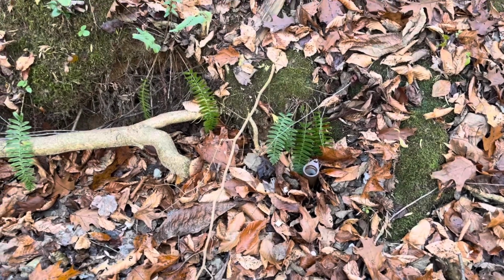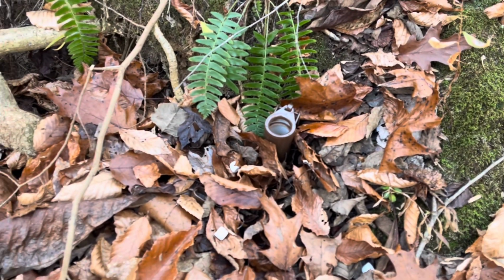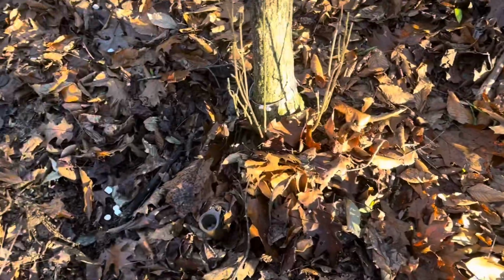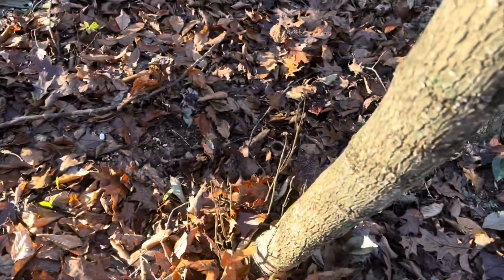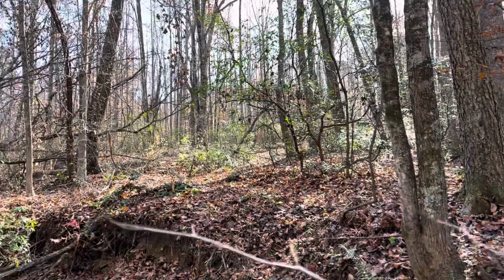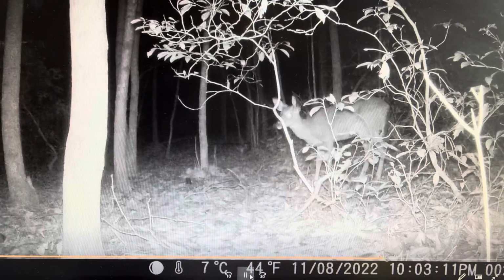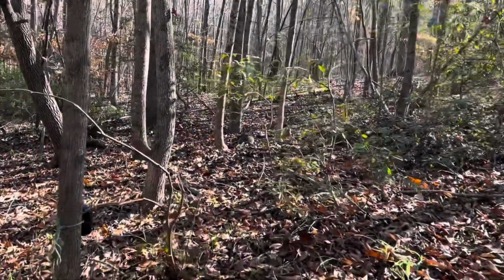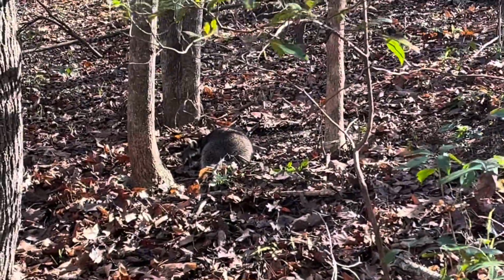Dog proof raccoon traps - Do they work?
The raccoons have really been getting into the deer corn this year, and they’re turning a little aggressive and going after the deer. They’ve gotten too smart for the life trap, so let’s see if this dog proof raccoon trap works￼